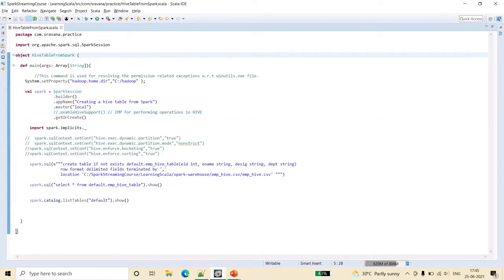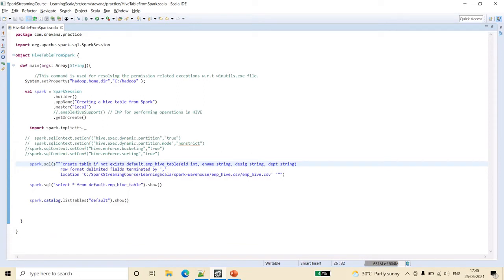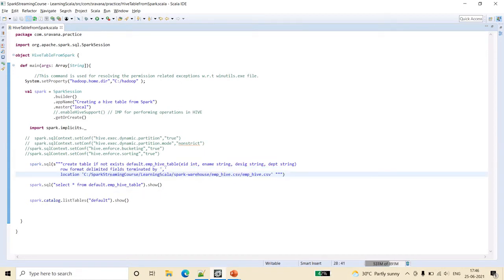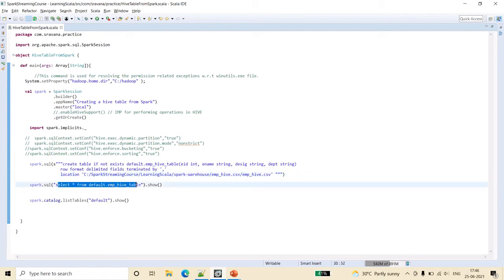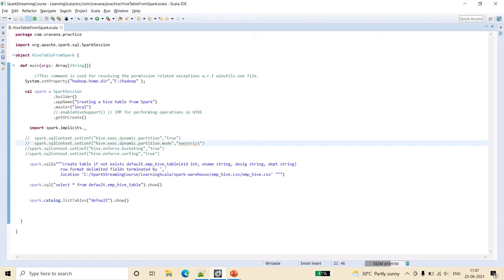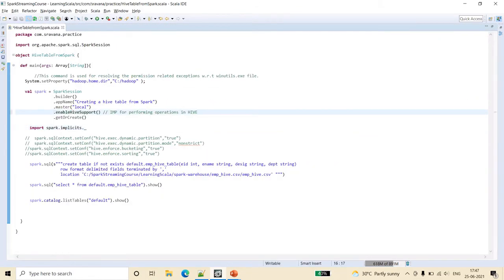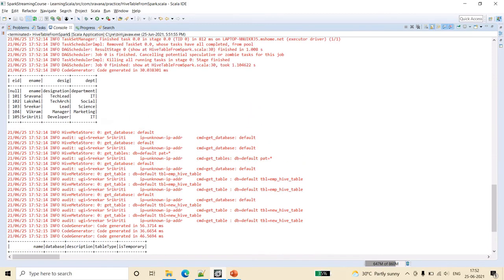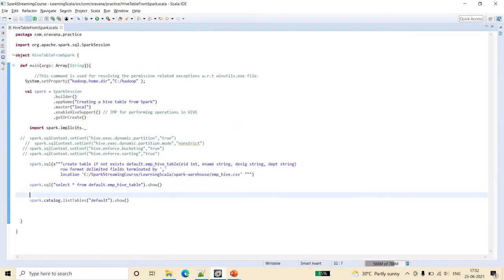Creating Hive table from Spark using Scala | Scenario based question | Hive Catalog function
Hi Friends,
In this video, I have explained the Scala code to create a hive table and then querying the table from Spark job without logging into Hive shell.